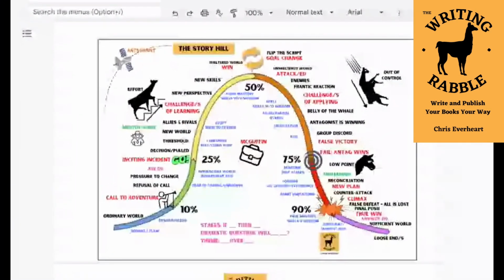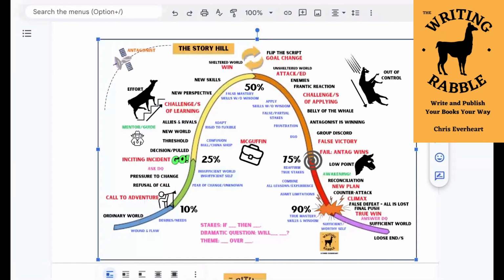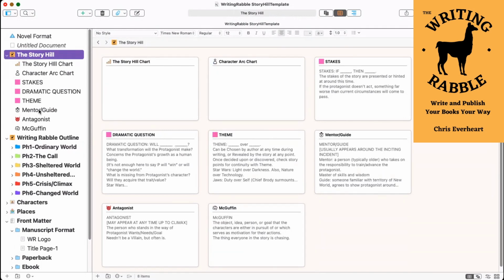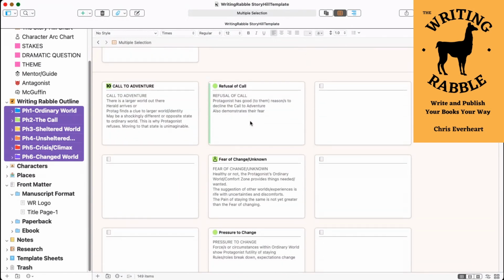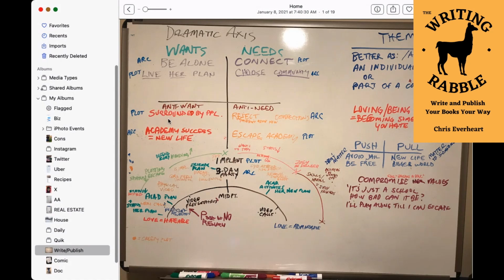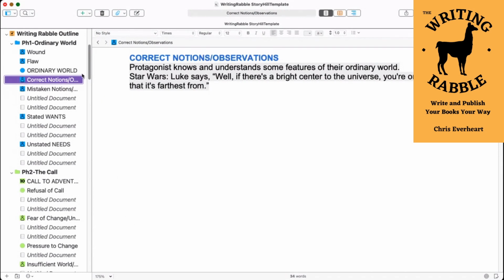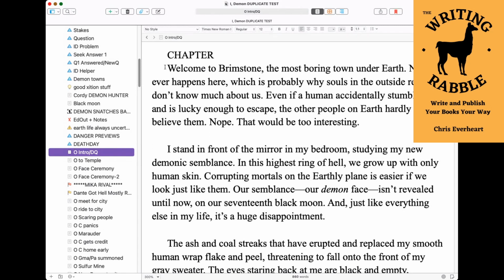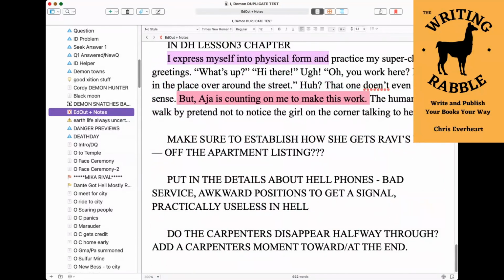SCRIVENER Writing Software - Episode 6-TheWritingRabble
A new podcast for ordinary people who want to write and publish their books.

This week, we review the Writing Rabble Story Hill then go over the Writing Rabble Story Hill Outline Template I created in Scrivener and talk through how to use this powerful writing app to put our stories together and write them.

THE WRITING RABBLE: PUBLISH YOUR BOOKS YOUR WAY, available now at Amazon
Want to get started as a writer but don't know how. Are you an experienced writer who wants to get unstuck, get some inspiration, or just a different look at storytelling? This is a great starting point. New episodes weekly.

New episodes weekly.